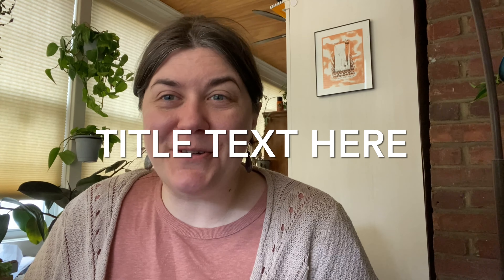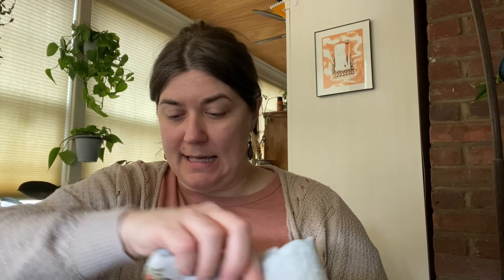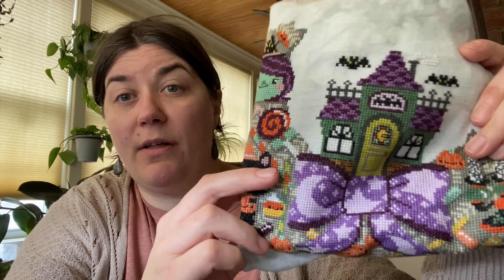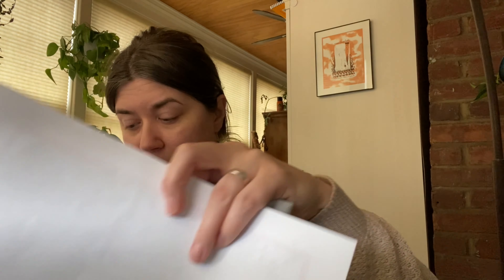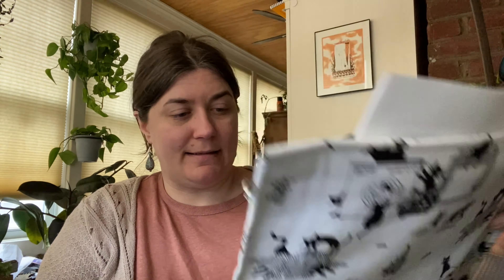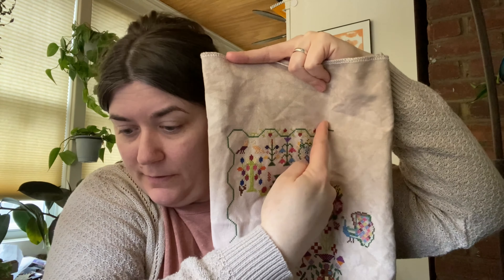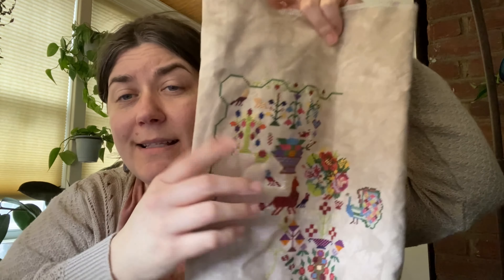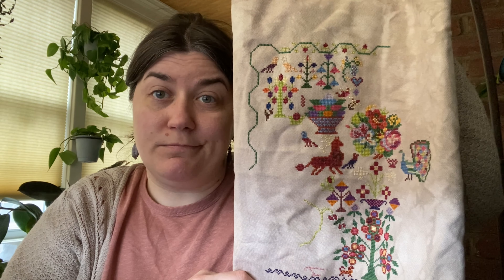Flosstube #5 with a finish for now, several wips, needlework expo purchases and some other haul!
Finishes for now:

1. Halloween wreath by the Frosted Pumpkin Stitchery on 28ct pewter by picture this plus in called for dmc

Works in progress:

1. Thirza Priscilla Dawes by Hemlock and Rye Stitchery on 32ct ale by picture this plus in my own sulky conversion Flosstube: @KansasCityGirlinaColoradoWorld

2. 2020 Pandemic sampler by Sarcy Girl on 40ct with mostly called dmc

3. Winter Cat by Kooler Design Studios with called for DMC on 28ct antique white Lugana

4. Jane Atkinson by Scarlet House on 40ct Platinum in called for AVAS